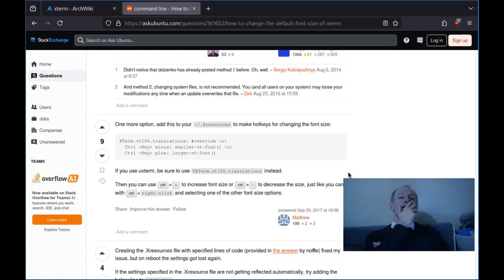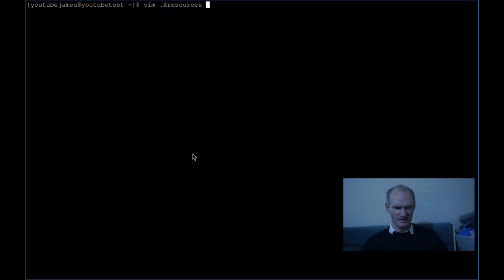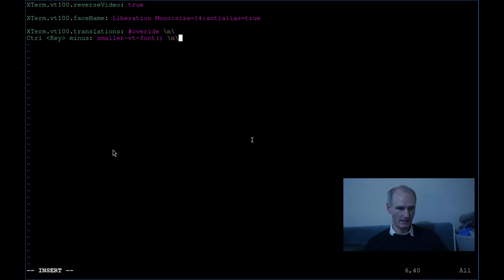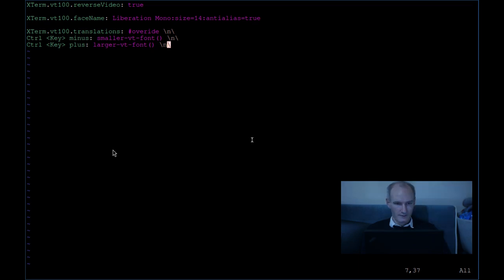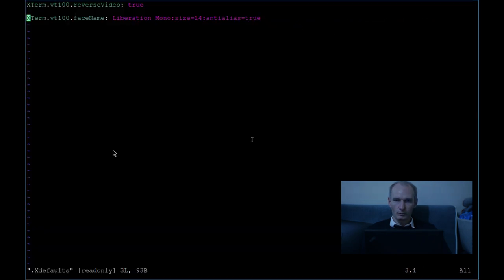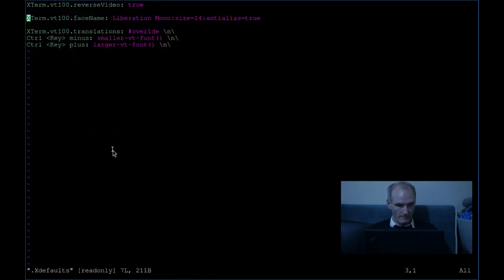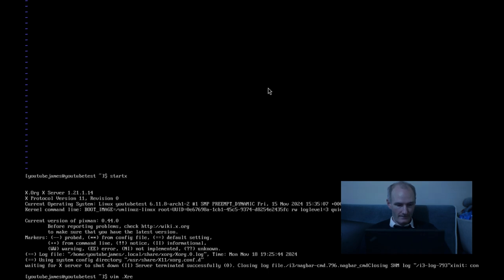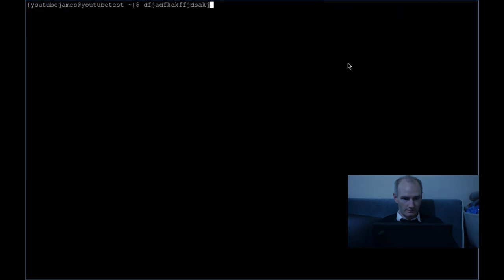Increase and Decrease Text in XTerm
It's easy to setup your XTerm with the ability to increase and decrease the size of your text in your terminal, but as with most of my videos, very little went to plan.

BTC: bc1q5sm5p2y7symrg724qudx72u7hf737plxyftf5n